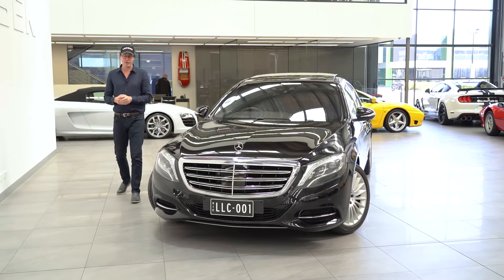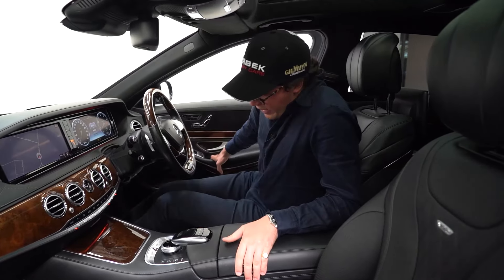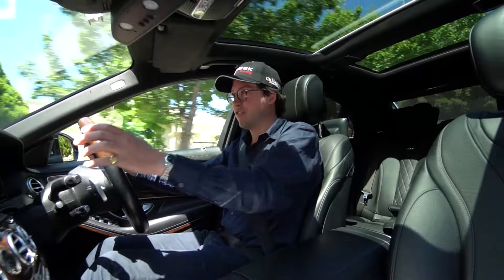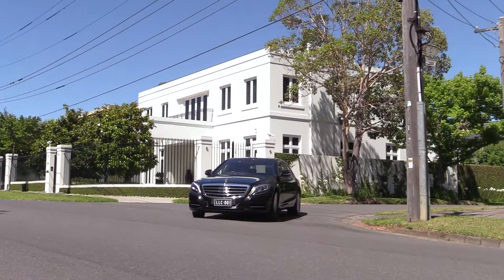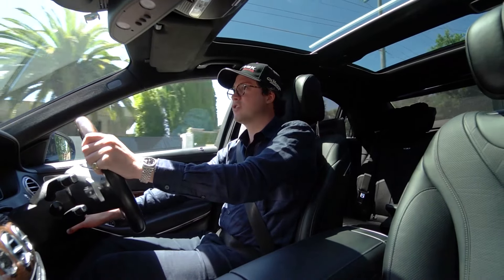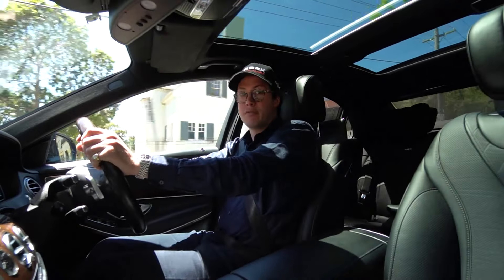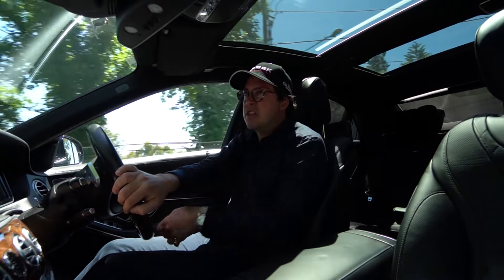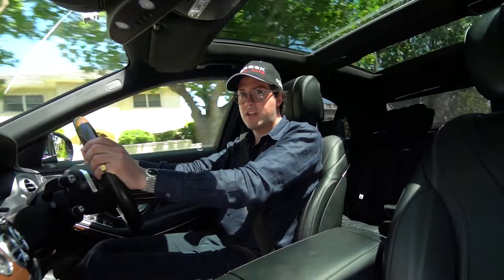Mercedes-Benz S600 L (2015) Friday Drive